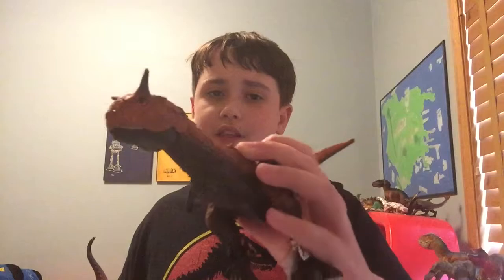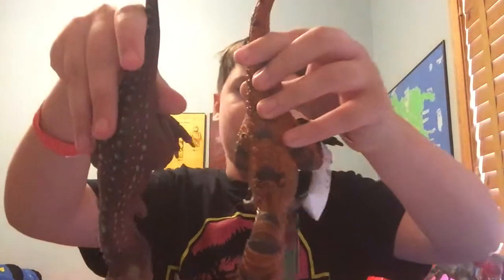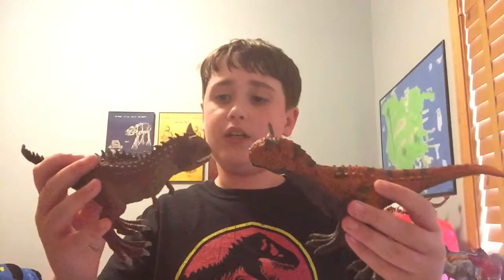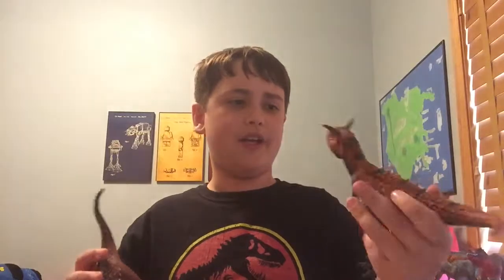2018 Schleich Dinosaurs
New dinosaurs!

New dinosaurs from the Schleich 2018 line are here! (Tawa and Carnotaurus, to be exact). Be sure to look for them in future reviews!

Episode 109